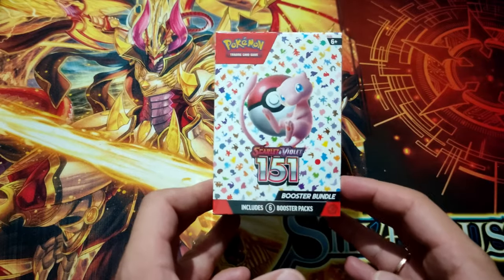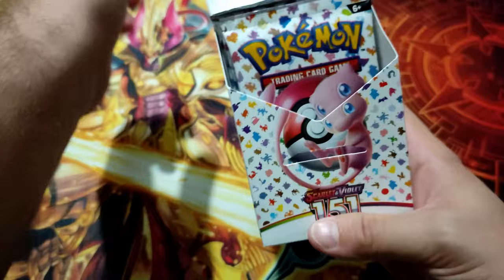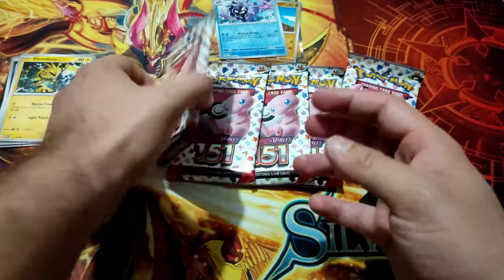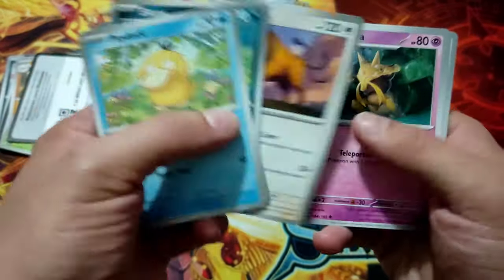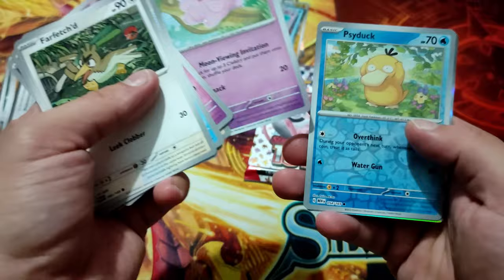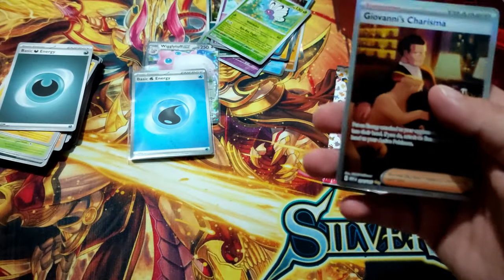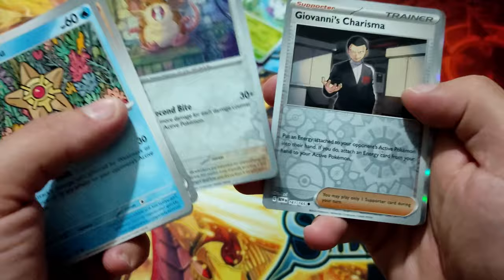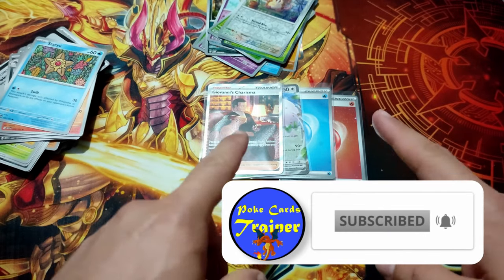We are opening S&V 151 bundle! Reminder-Instruction for the Giveaway that will happen next week!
Hello my fellow trainers today we are opening the Scarlet Violet bundle 151 hope you enjoy it! Plus don't forget about the giveaway that running in the channel.
All you have to do is go to the video we are opening the 151 Elite trainer box and do this step
2)like that video
3)leave comment in comment section
The winner will announce in the live that I made next week. So don't miss it!!